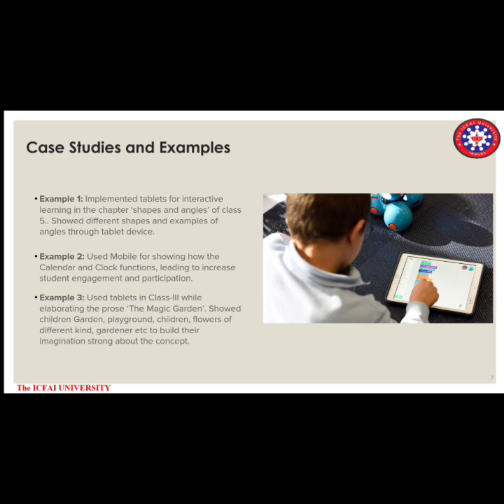ICT tools as TLM in ELEMENTARY EDUCATION